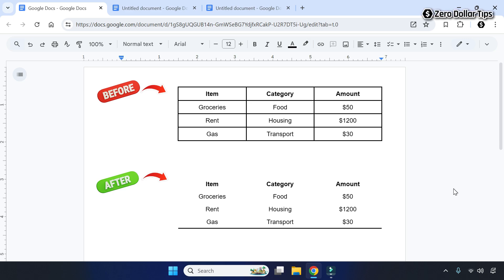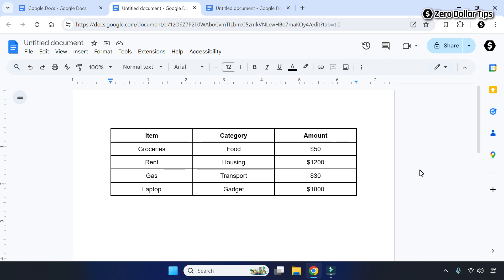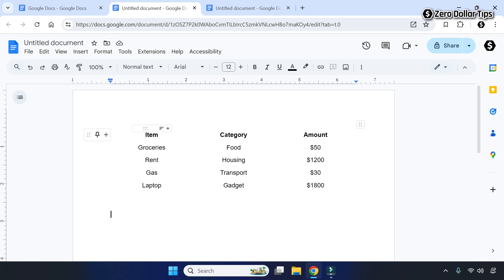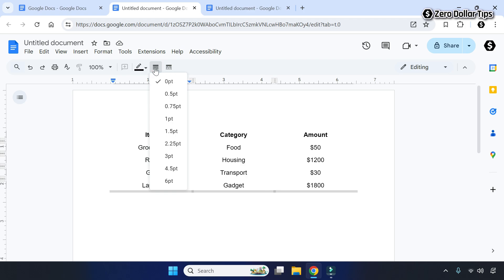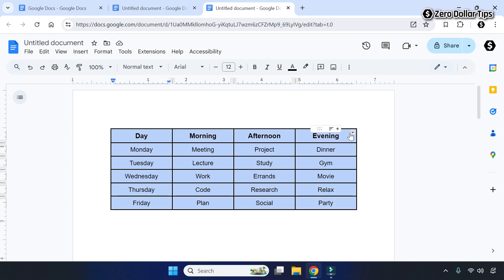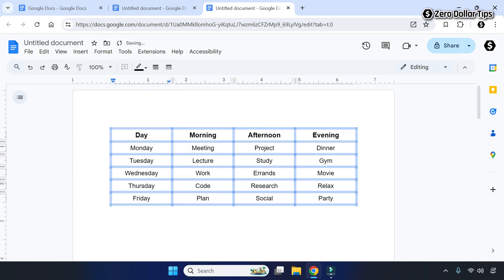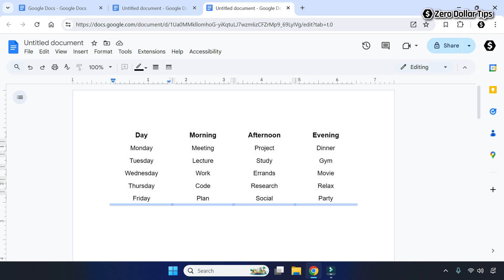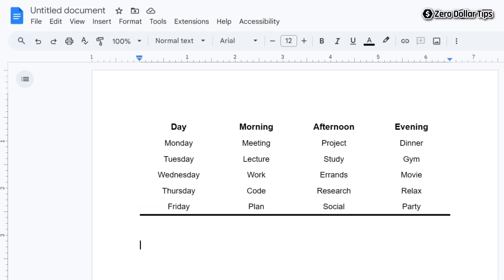Google Docs Table Border Bottom Only - Step-by-Step Guide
Want to apply Google Docs table border bottom only formatting with ease? Learn how to make table with bottom border only in Google Docs with clear step-by-step instructions here.